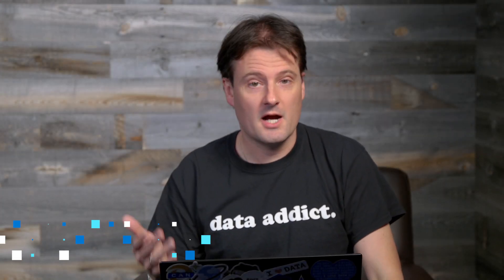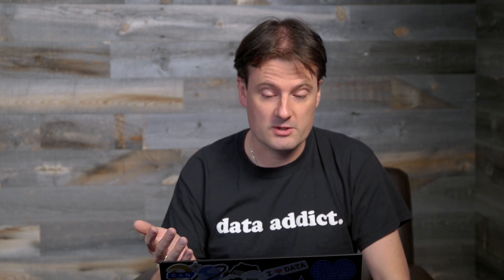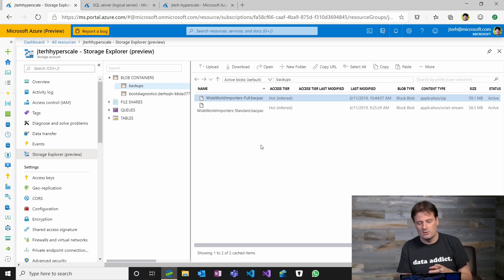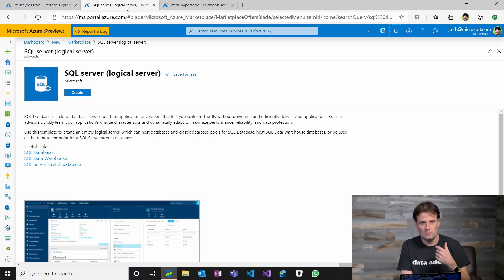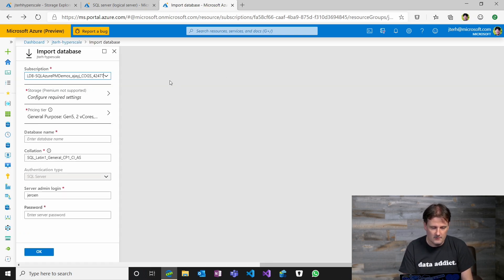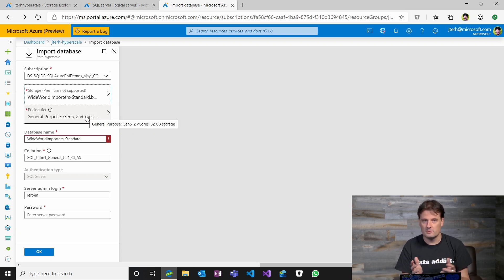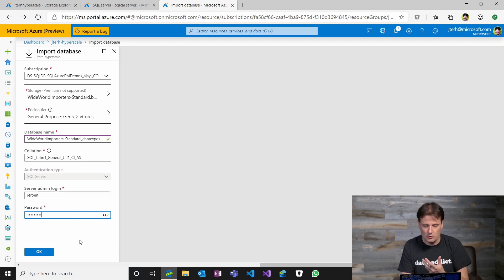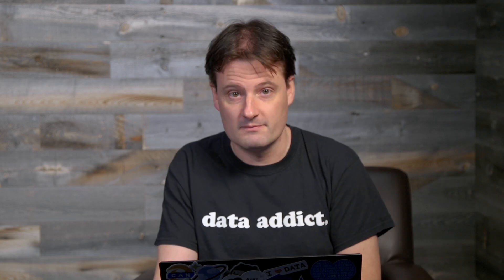It’s just SQL: Restoring a database to Azure SQL DB from backup (bacpac) | Data Exposed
In this video, Jeroen ter Heerdt shows how to restore a database to Azure SQL from a BACPAC file.